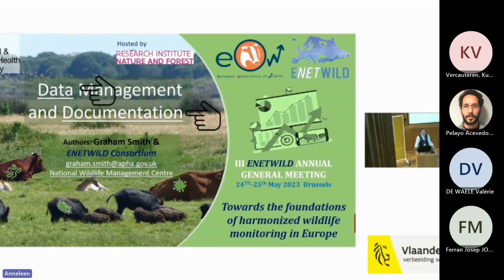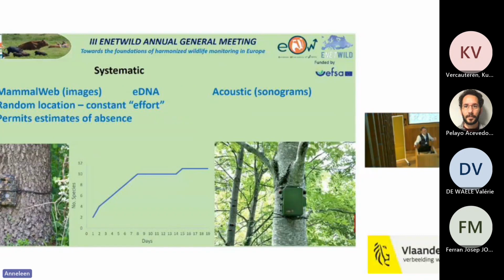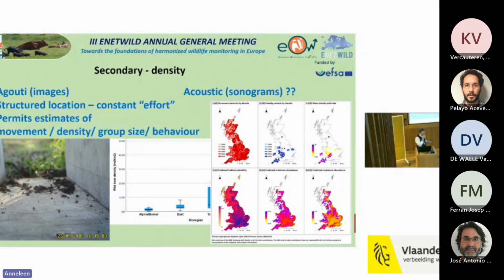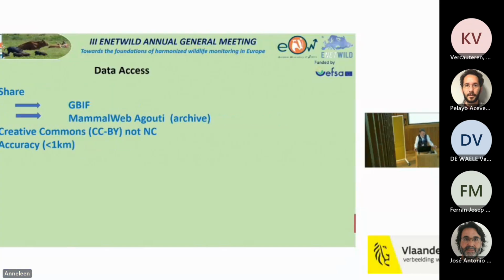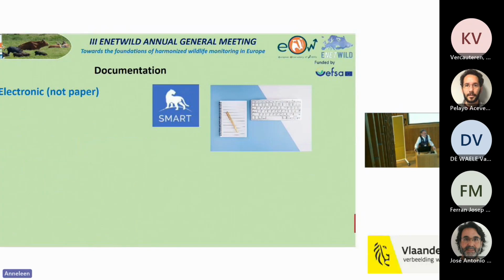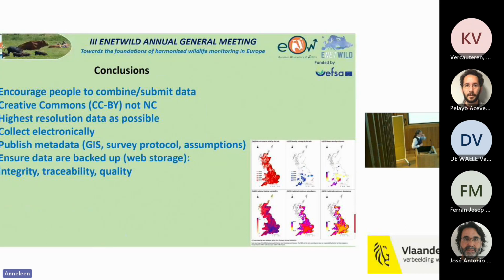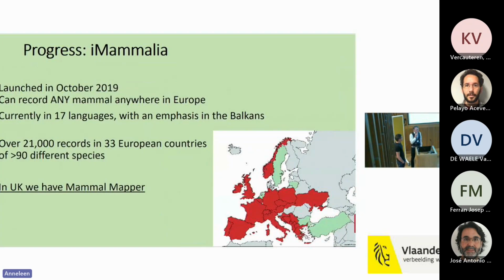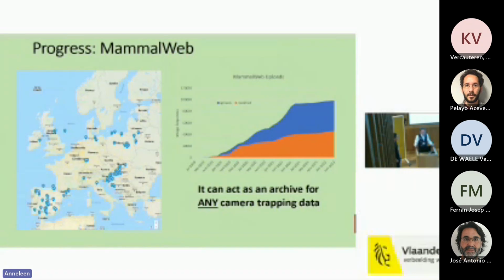2.5 DATA MANAGEMENT AND DOCUMENTATION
Towards the foundations of harmonized wildlife monitoring in Europe
III ENETWILD ANNUAL
GENERAL MEETING
24th-25th May 2023  Brussels

DATA MANAGEMENT AND DOCUMENTATION

Graham Smith
is the Lead Scientist for wildlife research at the Animal and Plant Health Agency, a trustee of the Mammal Society and a director of MammalWeb. He works on mammal ecology and disease control with a special interest in mammal recording and computer modelling.